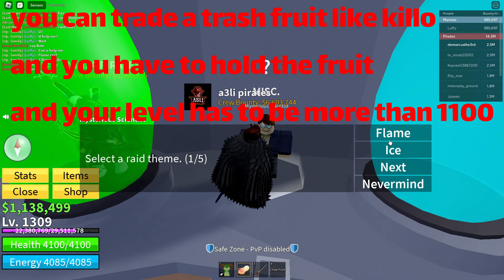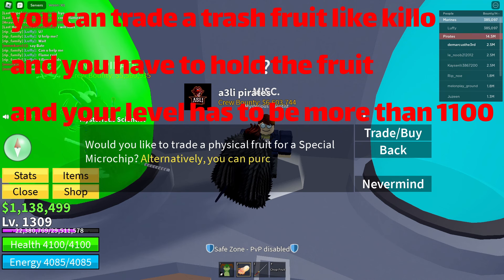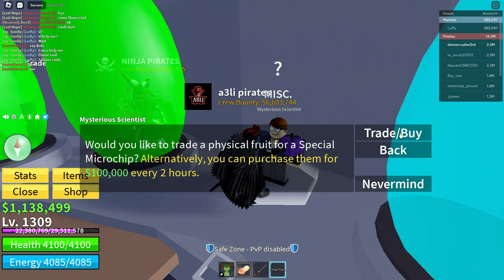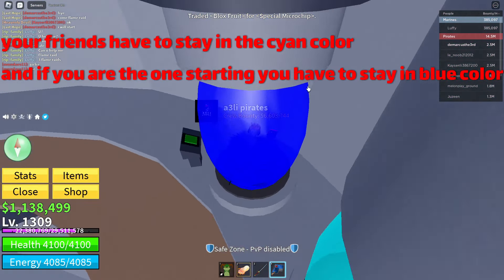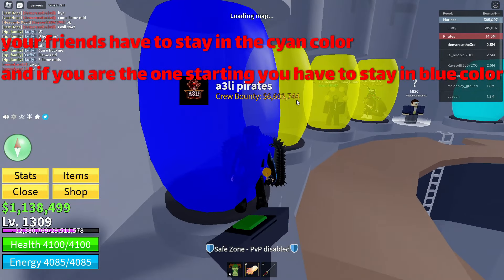how to start a awakening raid in blox fruit 2022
i think your blox fruit awakening raids are better than mine at least.